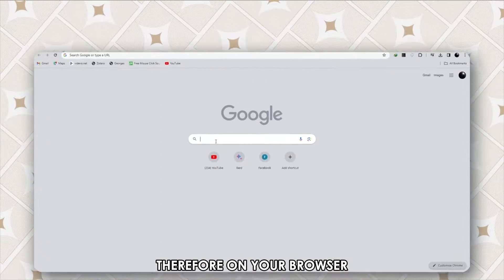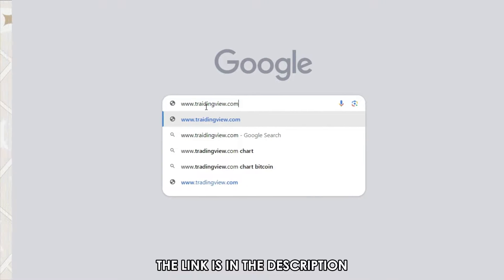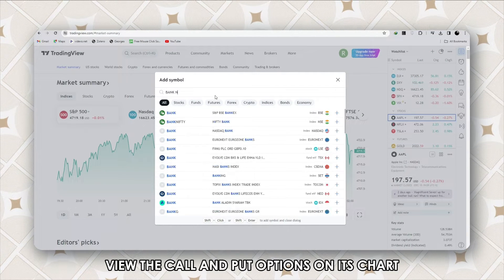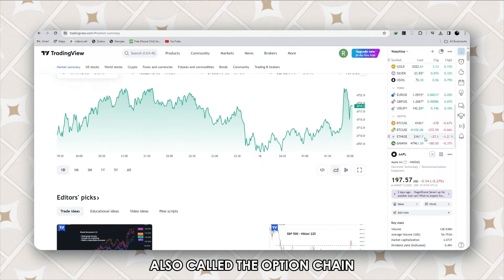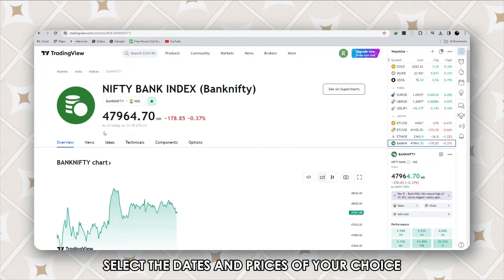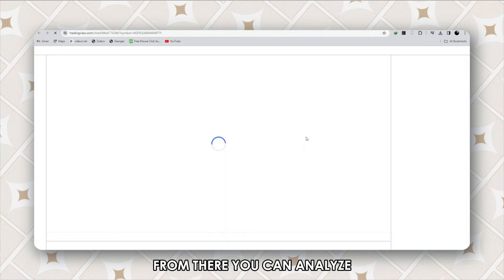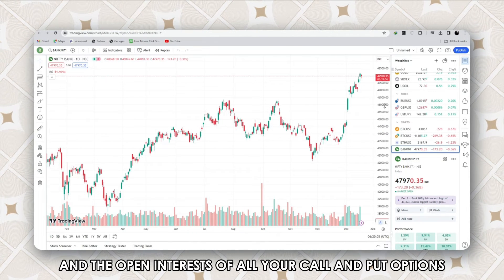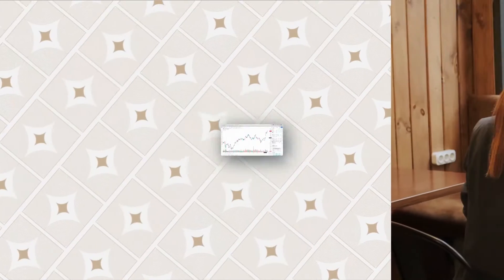How To See Bank Nifty Options In Tradingview (How to Add BankNifty Options In Tradingview)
How To See Bank Nifty Options In Tradingview (How to Add BankNifty Options In Tradingview). In this video tutorial I will show you how to see Bank Nifty options in Tradingview.

Since trading view offers analysis for financial instruments like stocks, cryptocurrencies, forex, and commodities, the availability of nifty options specific to contracts and data providers in the platform is essential. Therefore;

• On your browser, open the Trading View (The link is in the description).
• Enter your credentials to log in.
• Key your nifty index on the search bar at the top right.
• View the call and put options on its chart.
• Select the table displaying the strike prices and expiration dates, also called the Option Chain.
• To navigate to a specific expiry and strike on the chain, select the dates and prices of your choice to get more details of the available options that will be displayed for that particular contract.

From there, you can analyze individual charts and contracts for your options, see price movements and the open interests of your call and put options, customize your charts, including technical indicators, or draw trend lines to your preference.

Are there alternatives to when you cannot see your bank nifty options in trading view?
Yes, there are. Just check whether your data subscription plan includes access to the options data.